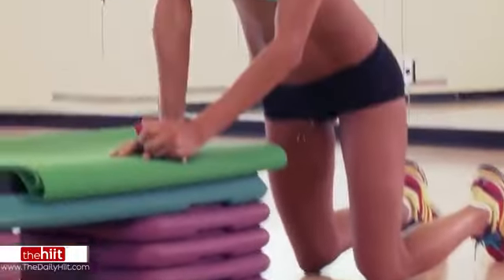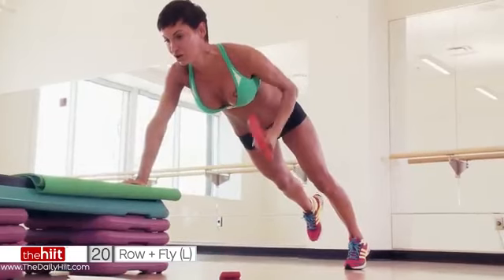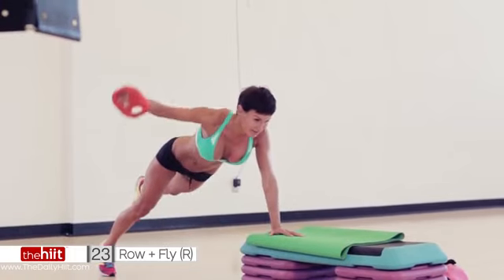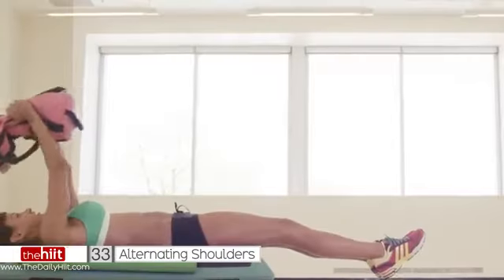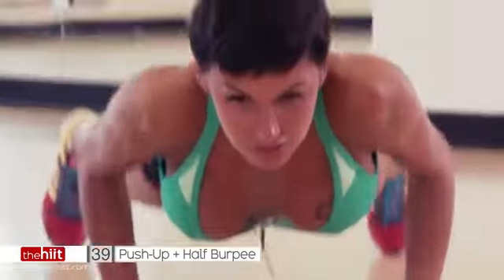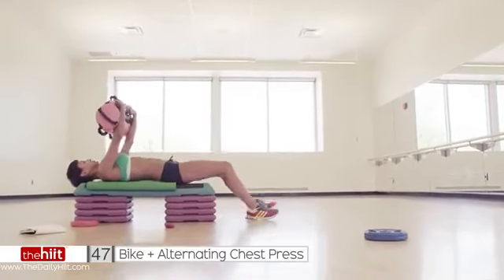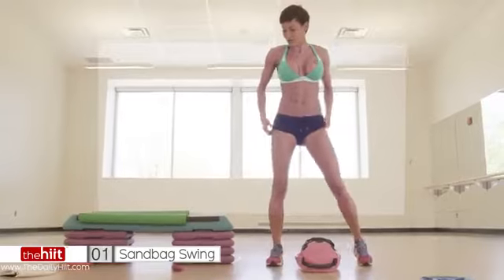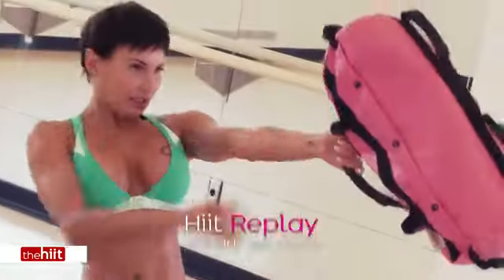I Will Survive KILLER FAT BURN WORKOUT Challenge Day #3